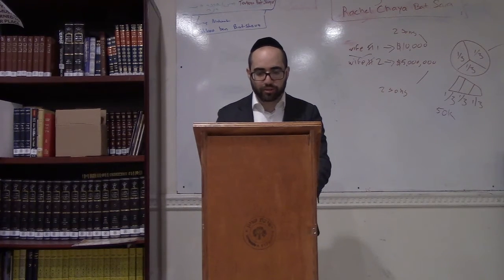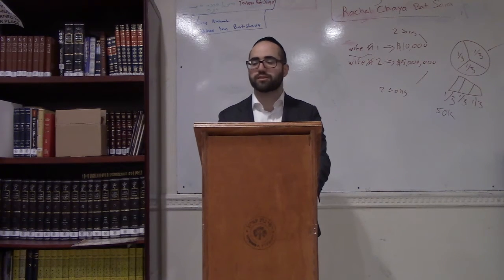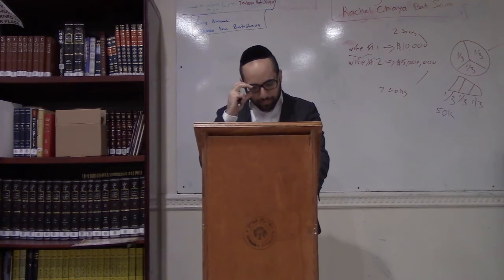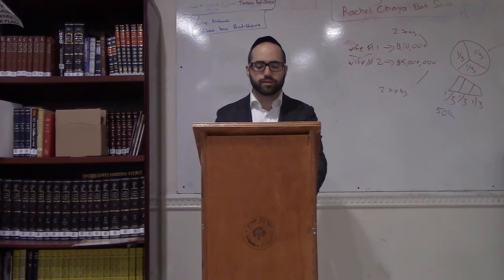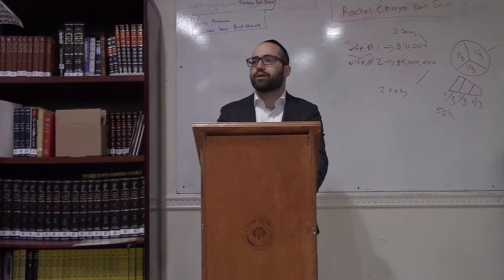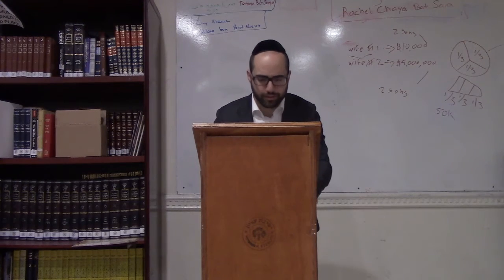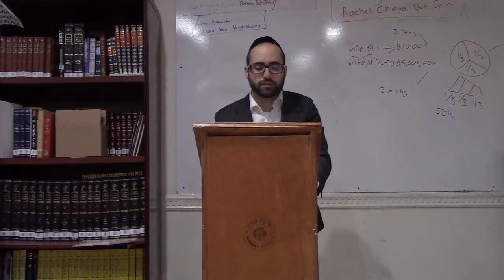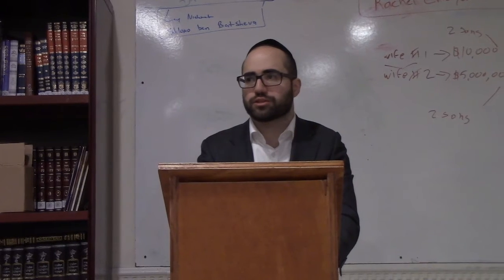Intro to Shabbat: Zoreah/Sowing Part 1